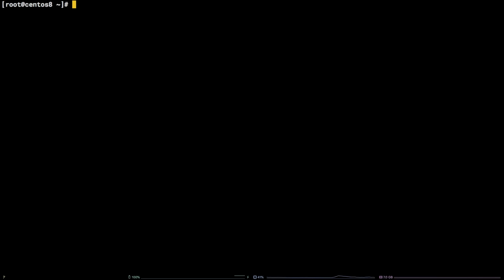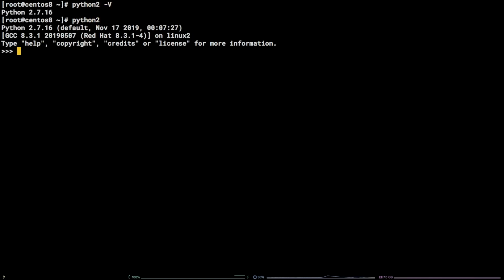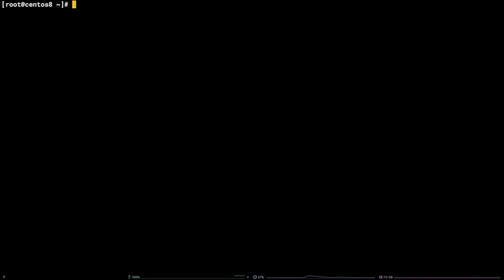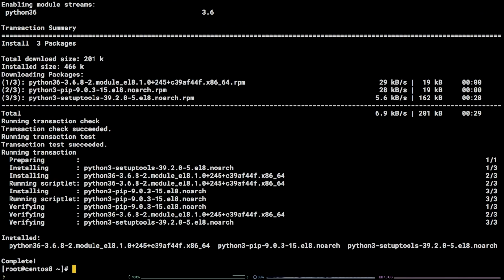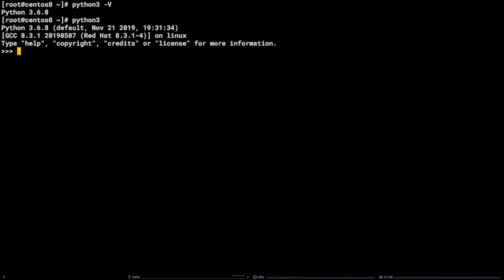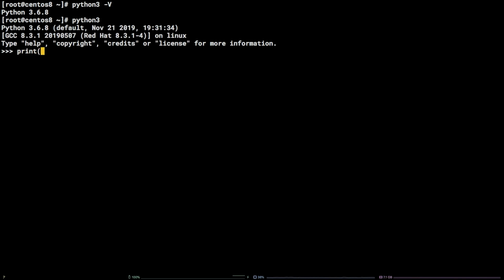How to Install Python on CentOS 8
In this video, we describe how to Install Python on CentOS 8.

Commands used:
Python2 Install:
dnf update -y
dnf install python2 -y
python2 -V
python2

Pytho32 Install:
dnf update -y
dnf install python3 -y
python3 -V
python3

Video by: Justin Palmer